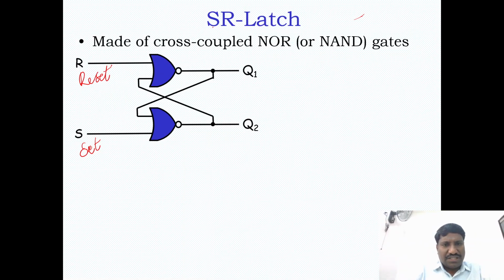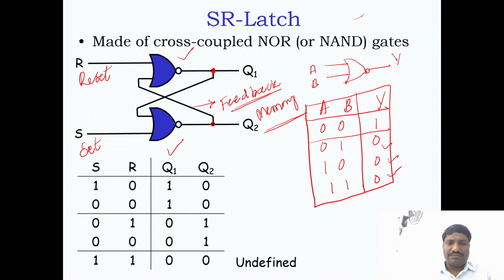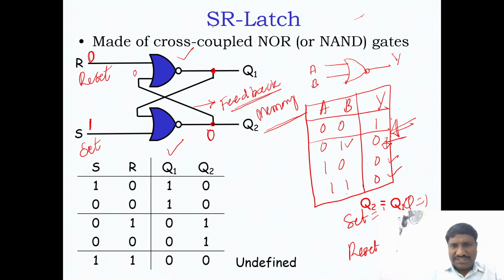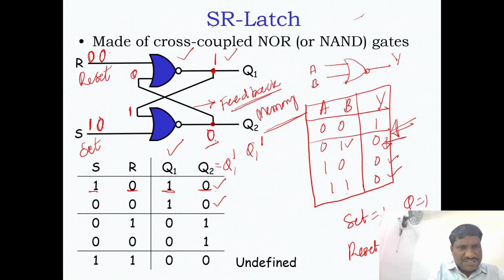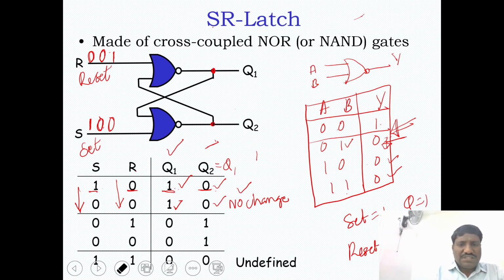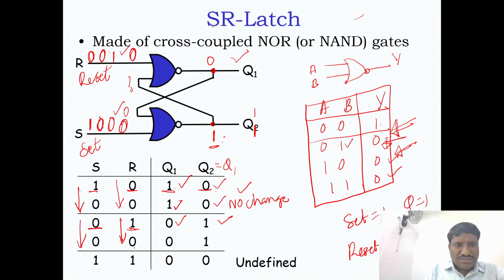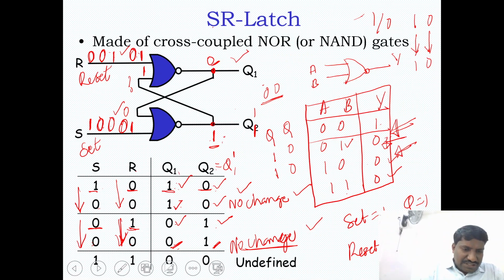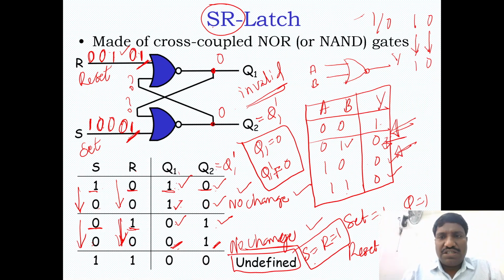Module5_lectur3:SR latch using NOR gates